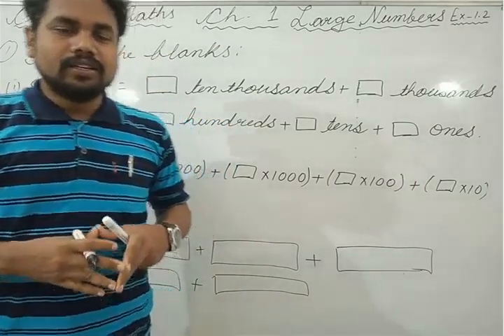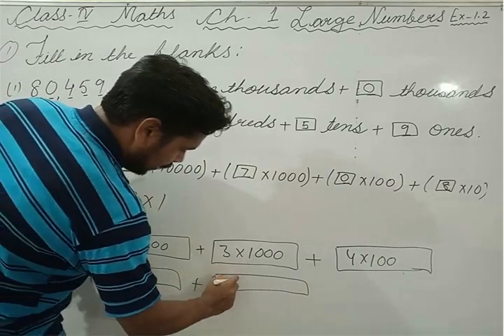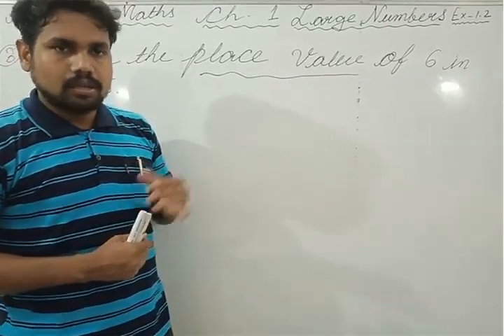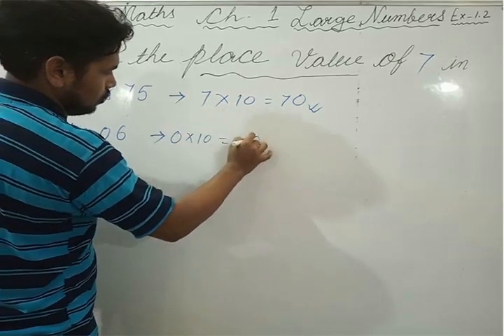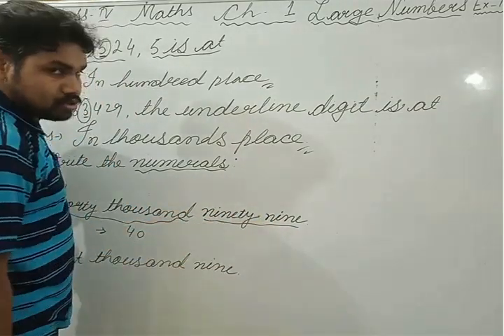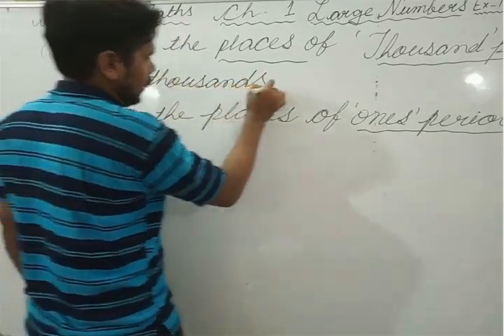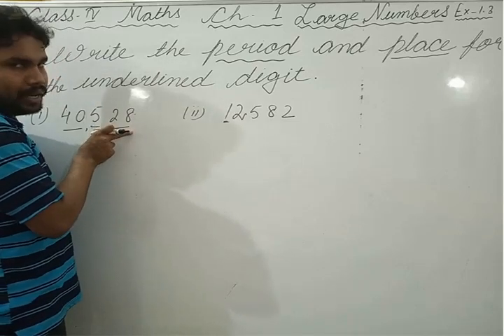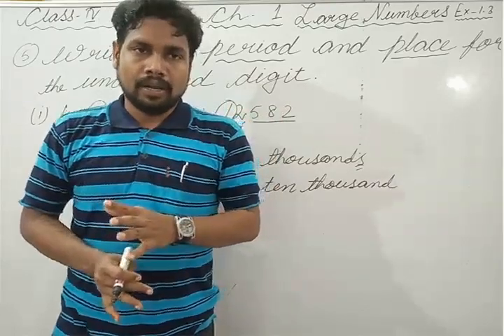CLASS 4 MATHS (CHAPTER 1 LARGE NUMBER EX 1.2 AND 1.3)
# WRITING LARGE NUMBER INTO WORDS
# WRITING LARGE NUMBER INTO NUMERALS.
# WRITING LARGEST NUMBER OF A PARTICULAR DIGITS.
# WRITING NUMBERS IN ASCENDING ORDER.
# WRITING THE NUMBER BY COUNTING